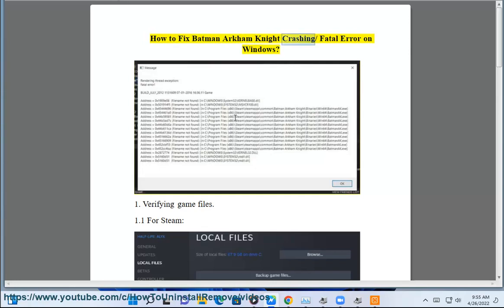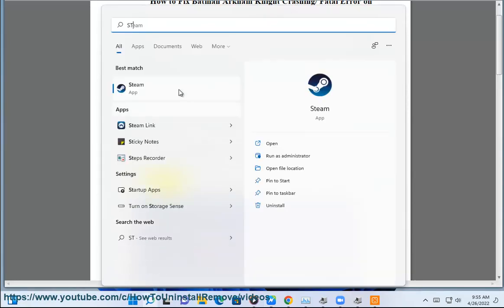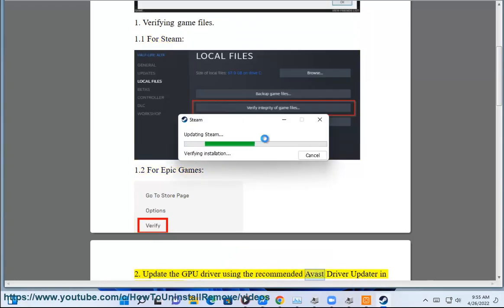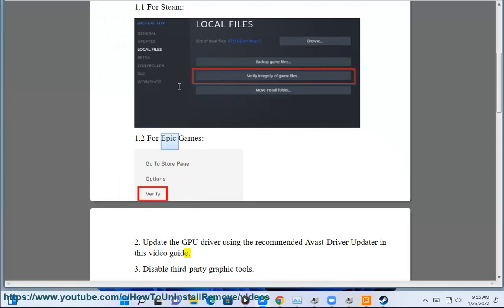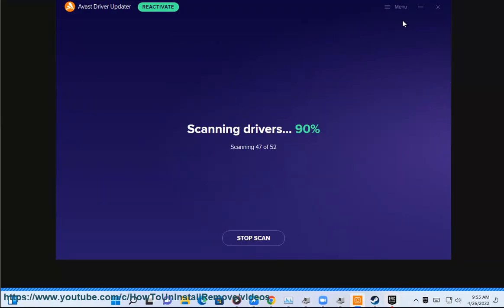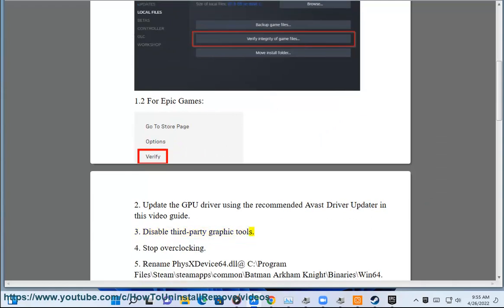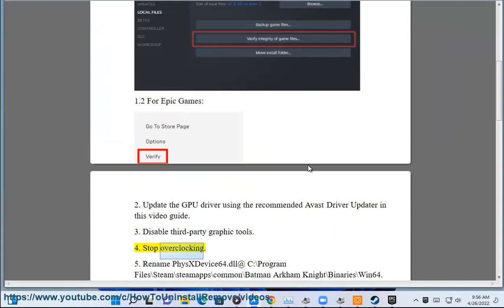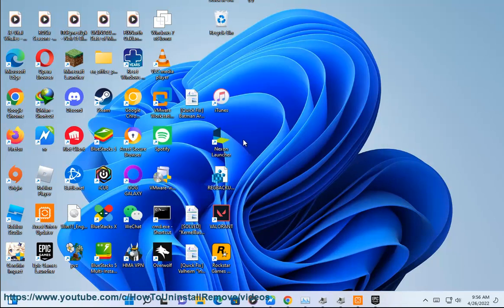Fix Batman Arkham Knight Crashing/ Fatal Error on Windows (2023 updated)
Here's how to Fix Batman Arkham Knight Crashing/ Fatal Error on Windows. Run Avast Driver Updater@ to keep your device drivers up-to-date, easily & effectively.

i. Here are some steps you can take to fix Batman Arkham Knight Crashing/ Fatal Error on Windows:

1. **Make sure that you have the latest version of the game installed.** You can check for updates by going to the Steam library and right-clicking on Batman Arkham Knight. Select Properties and then go to the Updates tab.
2. **Restart your computer.** This may seem like a simple fix, but it can often solve the problem. To restart your computer, hold down the `Windows`+`R` keys and then type "shutdown /r" and press Enter.
3. **Verify the integrity of your game files.** To verify the integrity of your game files, open Steam and go to the Library tab. Right-click on Batman Arkham Knight and select Properties. In the Properties dialog box, go to the Local Files tab and click on the Verify Integrity of Game Files button.
4. **Update your graphics drivers.** Outdated graphics drivers can cause a variety of problems, including performance issues and crashes. Make sure that you have the latest drivers for your graphics card. You can download the latest drivers from the website of your graphics card manufacturer.
5. **Disable Origin in-game overlay.** Origin in-game overlay can sometimes cause problems with games. To disable Origin in-game overlay, open Origin and go to the Application Settings. Under the General tab, uncheck the box next to Enable Origin In-Game.
6. **Disable any other overlays.** Other overlays, such as Discord or Fraps, can also cause problems with games. To disable overlays, check the settings of the respective overlay program.
7. **Run the game in compatibility mode.** To run the game in compatibility mode, right-click on the game's shortcut and select Properties. In the Compatibility tab, select the operating system that you are using and click on Apply.
8. **Set the game to high priority.** To set the game to high priority, open Task Manager and go to the Processes tab. Right-click on Batman Arkham Knight and select Set Priority. Select High from the menu.
9. **Disable Steam overlay.** Steam overlay can sometimes cause problems with games. To disable Steam overlay, open Steam and go to the Settings menu. Under the In-Game tab, uncheck the box next to Enable the Steam Overlay while in-game.
10. **Reinstall the game.** If you have tried all of the above steps and you are still having problems, you can try reinstalling the game. This will ensure that you have a fresh copy of the game files.

If you have tried all of the above steps and you are still having problems, you can contact the game's developers for assistance.

ii. There are a few reasons why overlays can affect Batman Arkham Knight players.

* **Overlays can take up system resources.** Overlays, such as the Steam overlay, can take up system resources, such as CPU and memory. This can lead to performance issues, such as stuttering or crashes.
* **Overlays can interfere with the game's code.** Overlays can sometimes interfere with the game's code, which can lead to crashes or other problems.
* **Overlays can be used to cheat.** Some overlays can be used to cheat in games, such as by displaying information that is not normally visible to the player. This can give players an unfair advantage and ruin the experience for other players.

For these reasons, it is recommended that you disable any overlays that you are not using while playing Batman Arkham Knight.

iii. The best compatibility mode to play Batman Arkham Knight on Windows 10 is **Windows 7 Service Pack 1**. This mode has been reported to fix a number of issues that can cause the game to crash or have other problems.

To run Batman Arkham Knight in compatibility mode, follow these steps:

1. Right-click on the Batman Arkham Knight shortcut and select **Properties**.
2. Click on the **Compatibility** tab.
3. Under the **Compatibility mode** section, select **Windows 7 Service Pack 1** from the list.
4. Click on the **Apply** button and then click on the **OK** button.

Once you have done this, try launching Batman Arkham Knight and see if it works properly.

If you are still having problems, you can try other compatibility modes, such as **Windows 8** or **Windows 8.1**. You can also try disabling any overlays that you are not using, such as the Steam overlay.